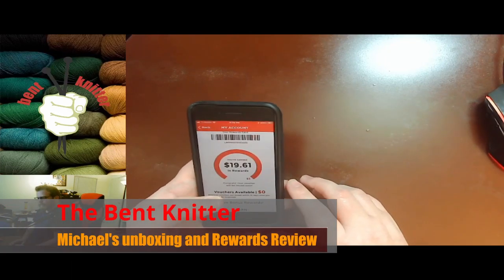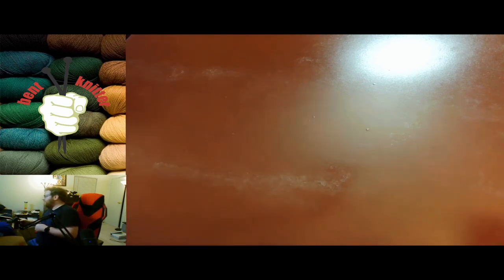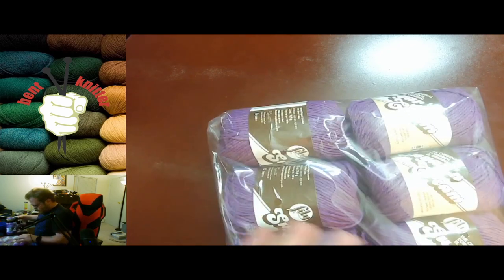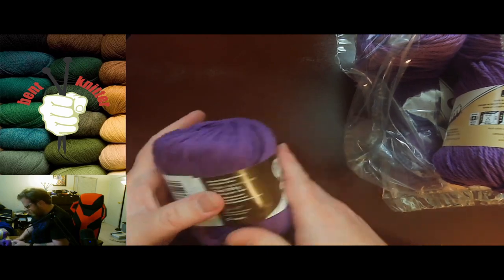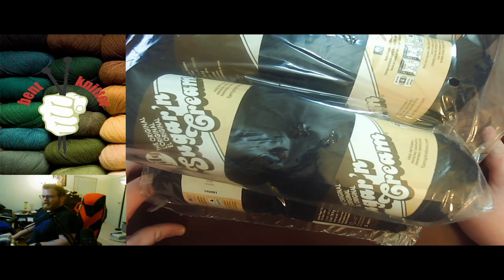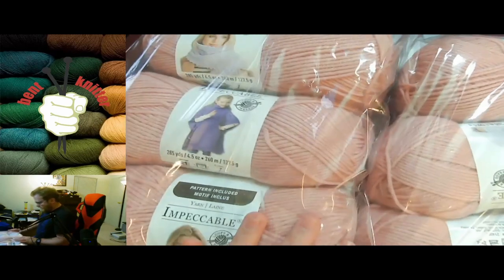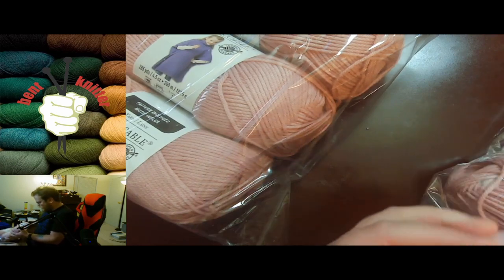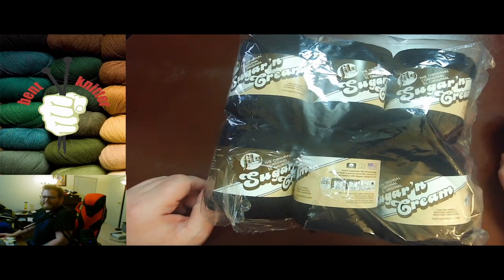Michael's Rewards Review and Pro Pack unboxing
I'm now on Redbubble, come check it out: thebentknitter.redbubble.com

So a little while ago Michael's undated their rewards programs with some interesting update. We going into the new program and take a look at the Pro Packs they sell.

Impeccable Yarn by Loops and Threads 12- pack - $27.17 each
Normal Price $3.49 per skein
12-pack price $2.26 per skein

Lily Sugar 'n Cream yarn: 12 pack - $15.47 each
Normal Price $1.99 per skein
12-pack price $1.28 per skein